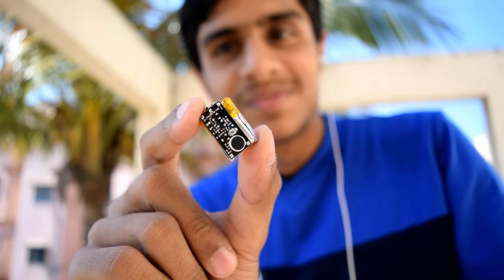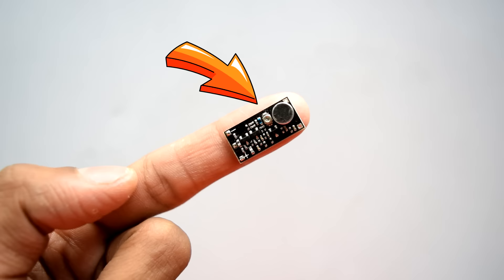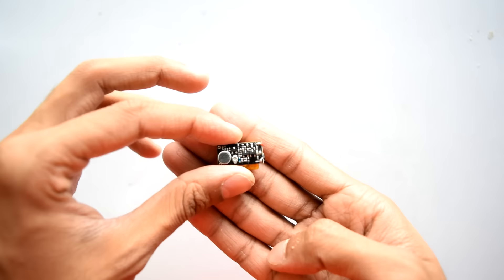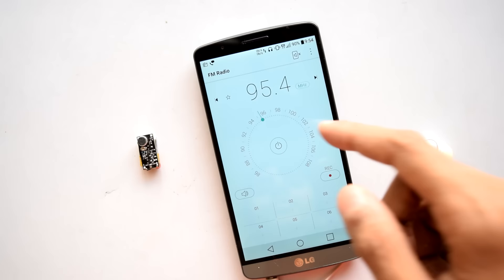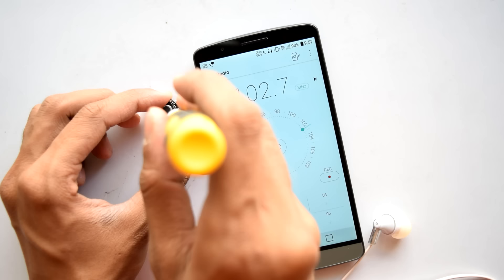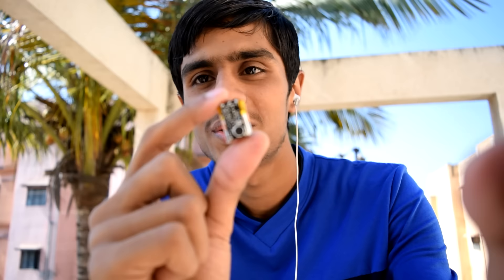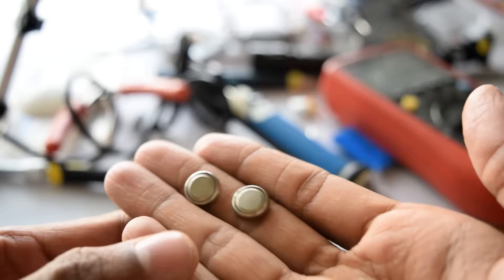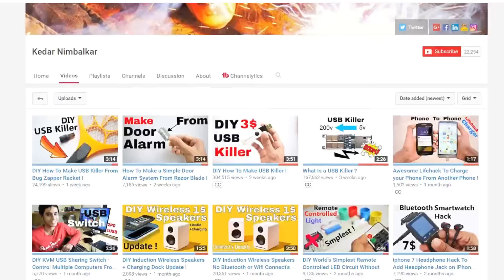How to Make Mini Spy FM Transmitter Bug - A Wireless Audio Transmitter ?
do u want a spy listening device. You must have this electronic gadget for surveillance to broadcast your own FM radio station within the neighborhood? Ever get curious on where people get those Surveillance Bugs from spy and action movies? This small and simple FM transmitter is the toy that geeks have always wanted. so today we will make a tiny FM transmitter bug smaller than your finger. This can be a very useful and best best wearable device.

FM transmitters devices can be complicated to build, that's why I'm teaching you how to make a simple FM transmitter. You need to buy only 2 Parts for that ! The FM Transmitter circuit is very simple and has very good range ,about 10-30 meters. This is great rather than using any fm transmitter app. This makes best spy device for spy listening. I like this spy device very much let me know what you think about it in the comments.

1) Fm Transmitter Module
2) 3.7v Lipo

TimeStamp
00:00 What we are building today
00:21 Google Search on FM Transmitter
00:37 FM Transmitter Module
00:53 Battery
01:04 Soldering Battery Terminals
01:15 Building a Antenna
01:35 Mini FM Transmitter Bug is Ready
01:52 Testing Mini FM Transmitter Bug
02:03 Setting up FM frequency
02:20 Test
03:36 Where are you going to use this?

What does an FM transmitter do?
A FM Transmitter is a device that can your sound / music signal from your music player / smartphone to become a radio signal and it can be pick up by a fm radio that is tune into the same frequency setting.

How far will a 15w FM transmitter broadcast?
For a broadcast of 6 watts, the transmission range will be 3 miles. At 15 watts, the range increases to 5 miles, at 40 watts to 10 miles and at 100 watts to 15 miles. The general rule of thumb is it will take four times the power to double the transmission distance.

 diy projects